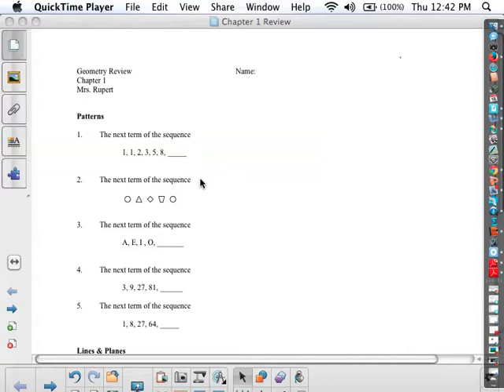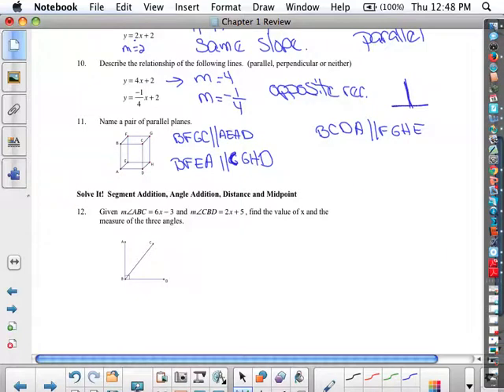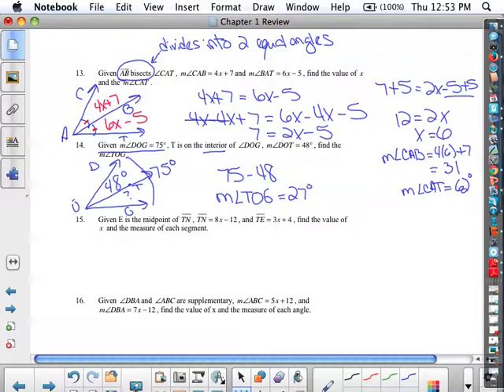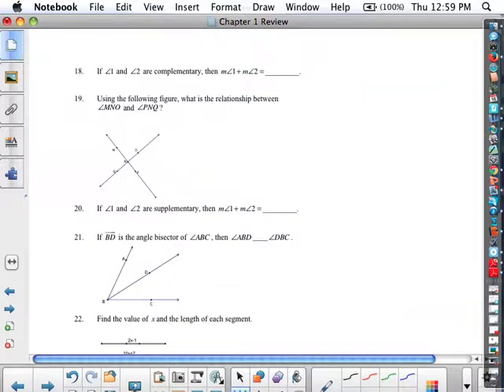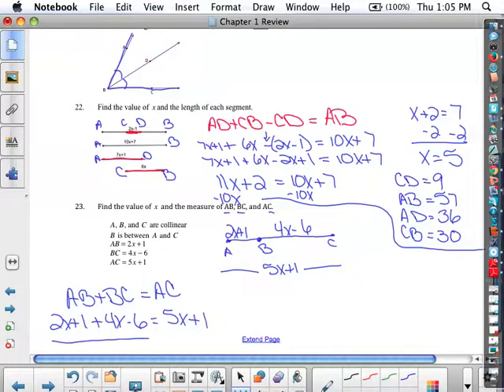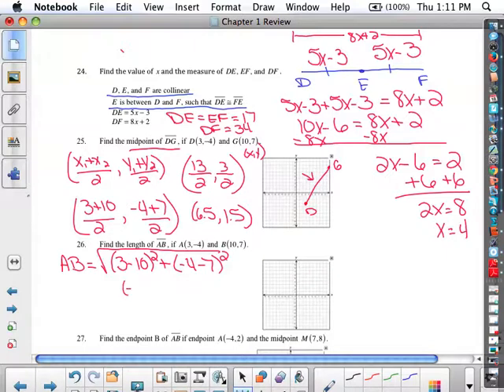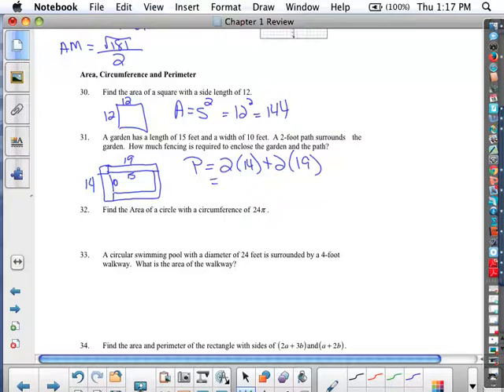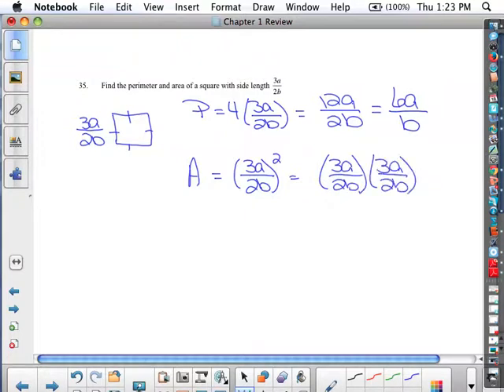Chapter 1 Review Worksheet